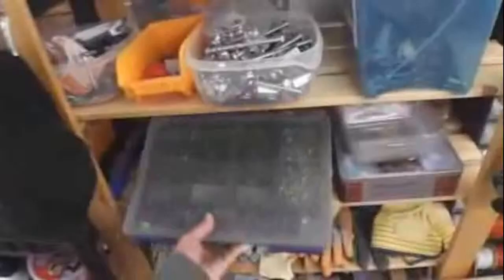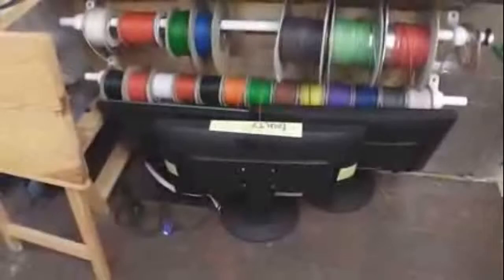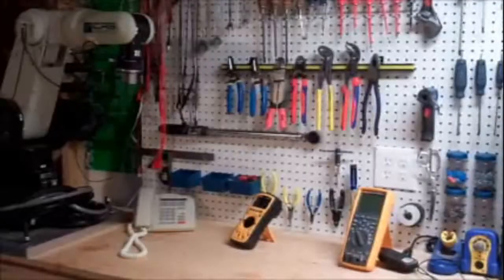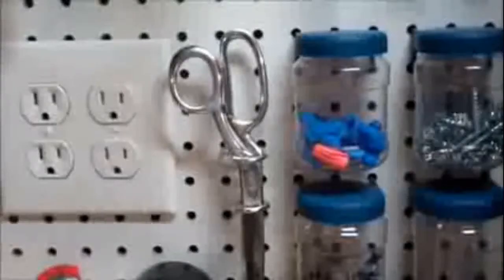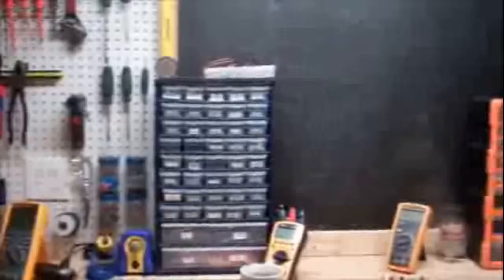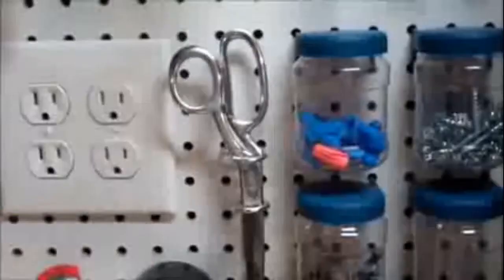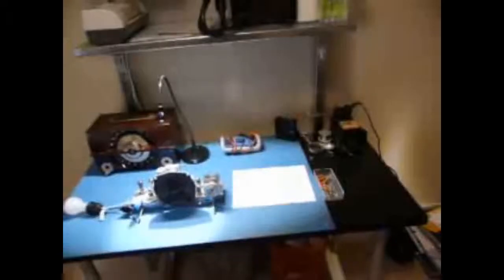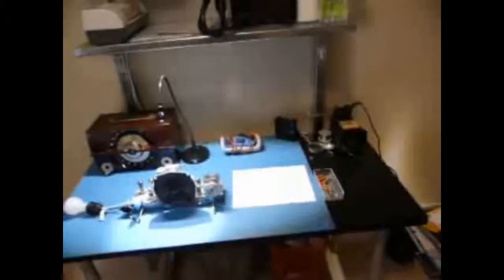Setting up your workbench - tips for EEE DIYers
If are you planning to setup your own EEE lab, this might come in handy.

Note: These are just my opinion. Not solid facts.

Continue through the playlist to watch the original videos.